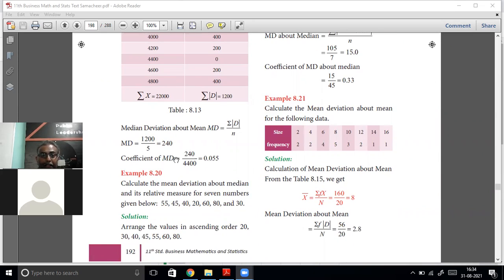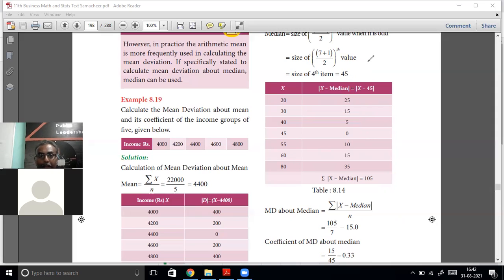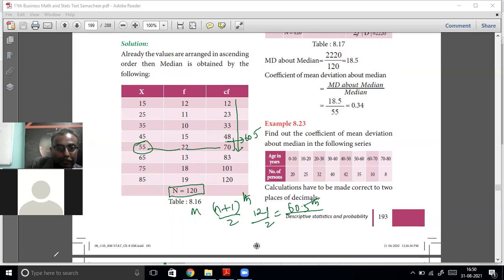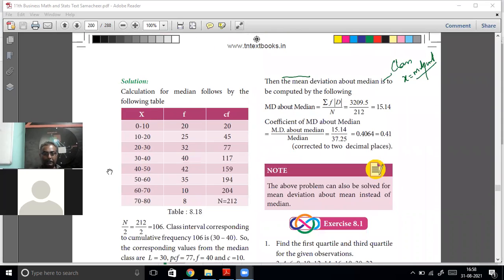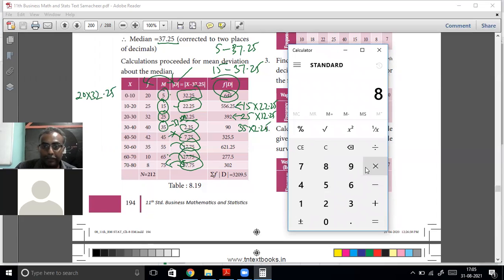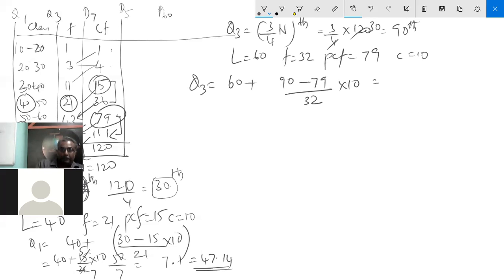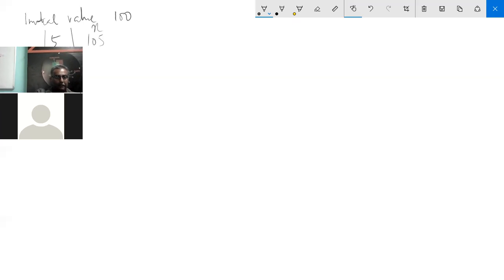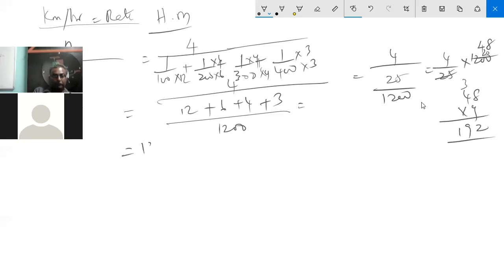Statistics and Probability 11th Standard Session 04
Deeper into Statistics : we are now in the depths.. here . thorough understanding of arithmetic mean, geometric mean and harmonic mean and example problems were solved to consolidate knowledge. average measures of AM, GM and HM are covered sufficiently. we pursued two types of measure of dispersion quartile Deviation or QD which is a type where the distance between data is measured. and Mean Deviation and Standard Deviation where the distance of every element of data from a central measure is got.
we solved examples in MEAN DEVIATION using Arithmetic Mean and then MEAN DEVIATION using Median and found how to get absolute and relative measures( coefficient of M.D)  to compare with different data sets and their spread. how to find M.D for various data situations including discrete data, discrete data with frequency distribution and continous data. also solved exercise problems in positional measures of quartiles, deciles, percentiles, then exercise problems in A.M ,G.M, H.M to find averages for real world situations like changing speed of aircraft across sides , changing percentages of price increase of a commodity across years etc.